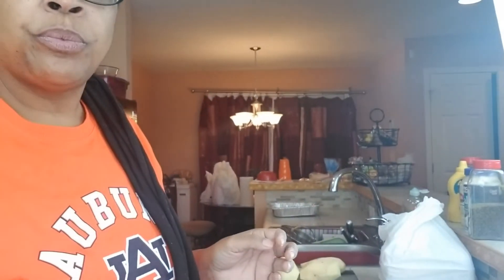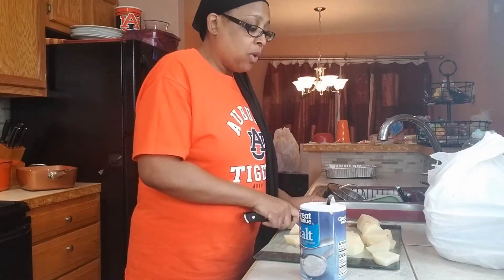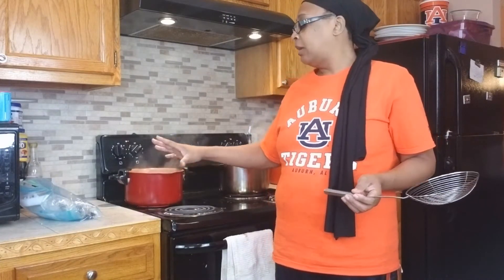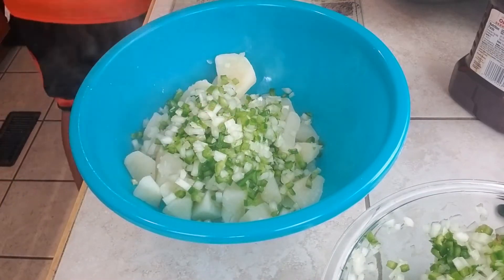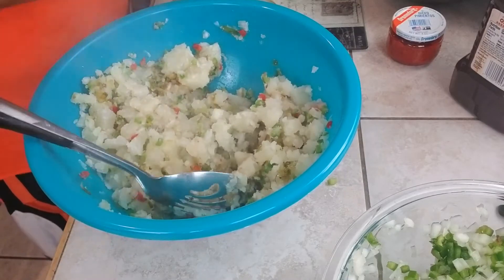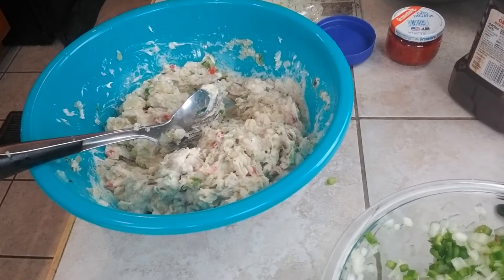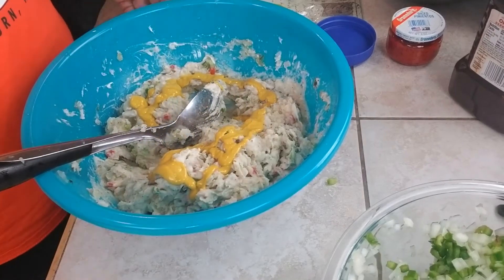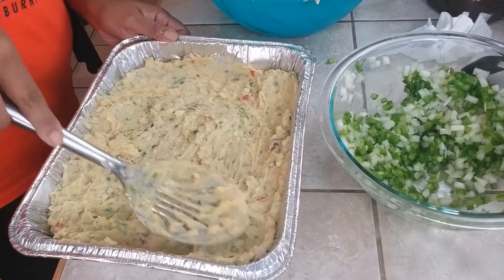SOUTHERN STYLE POTATO SALAD FOR THE 4TH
Meet Erika of OMG FOLLOW E, one of the hottest foodie vloggers on the Birmingham scene. Hailing from the WestEnd sect, I will take you inside the most upscale restaurants to the most popular chain eateries to the down-home soul comforting Mom & Pops stop ins and back to the kitchen for an entertaining cooking showdown.